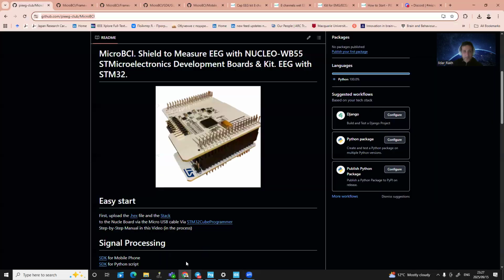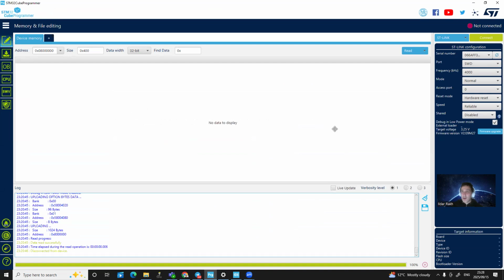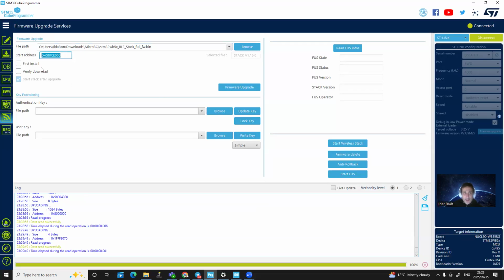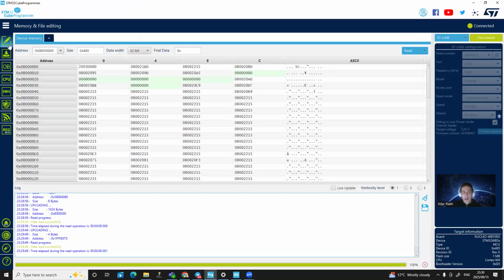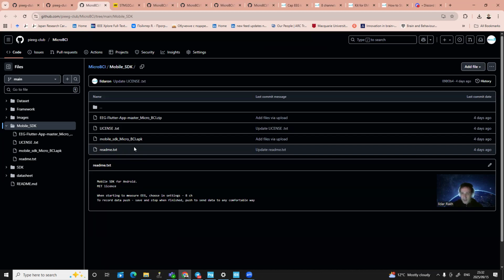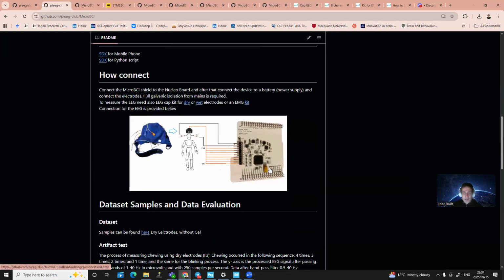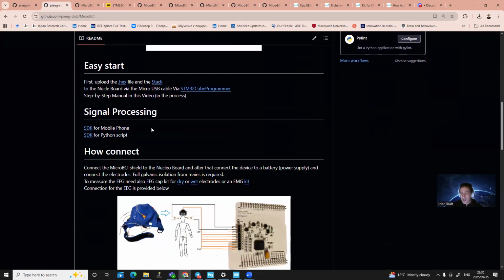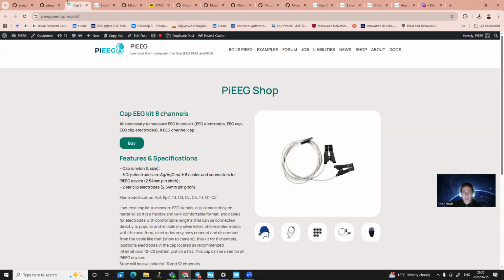How to Measure EEG with STM32 (Nucleo Board)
MicroBCI – measure EEG with STM32 via NUCLEO-WB55

MicroBCI (Measure EEG with STM32) – Brain-computer interface (EEG, EMG, and ECG bio-signals) is STM32 shield that measures 8 biosignals such as those used in electroencephalography (EEG), electromyography (EMG), and electrocardiography (ECG). PiEEG is versatile, easy to work with, and compatible with different types of electrodes. Best of all, it was designed to be usable by anyone. To begin measuring bio-signals, all you need to do is connect the electrodes and run a Python script. Applications include research,  gaming, entertainment, sports, health, meditation, and more.

Features & Specifications:
- Compatible with Raspberry STM32 (NUCLEO-WB55)
- 8 channels for connecting wet or dry electrodes
- Data transfer via SPI protocol with a frequency - 250 SPS  and resolution of 24 bits per channel
Programmable signal gain: 1, 2, 4, 6, 8, 12, 24
Easy programming with the provided open-source software for reading and processing data in Python

Why MicroBCI
MicroBCI is a shield that brings Brain-Computer Interface (BCI) capabilities to STM32 NUCLEO development boards. With MicroBCI, you can easily measure EEG signals and explore neuroscience applications directly within the familiar STMicroelectronics ecosystem.

By combining the power of STM32 microcontrollers with the open-source MicroBCI shield, you can perform real-time EEG signal acquisition and processing without the need for external computing resources. This makes MicroBCI an ideal tool for learning, prototyping, and applied research in brain-computer interfaces.

MicroBCI lowers the barrier for students, researchers, and developers to experiment with:

- Brain-controlled devices & robotics
- Stress, focus, and meditation tracking
- Gaming & entertainment applications
- Neuroscience education and research

We provide comprehensive SDKs (for Python, Mobile, and STM32 Framework), full technical documentation, and active community support—making MicroBCI a practical and accessible entry point into the world of biosignals and BCI development.